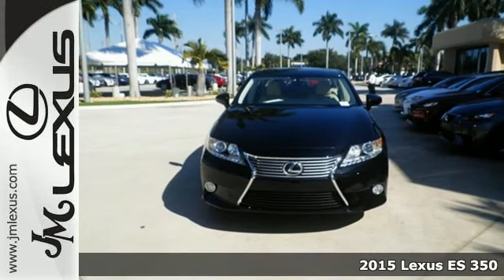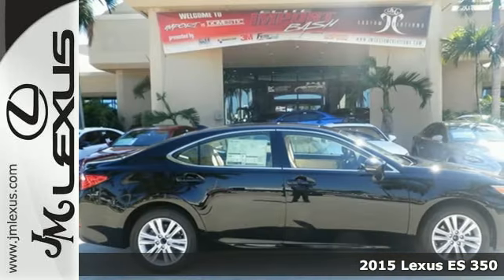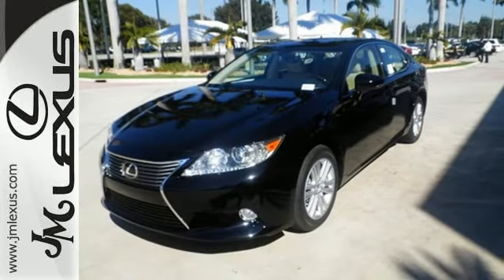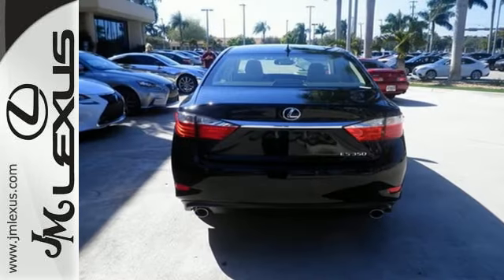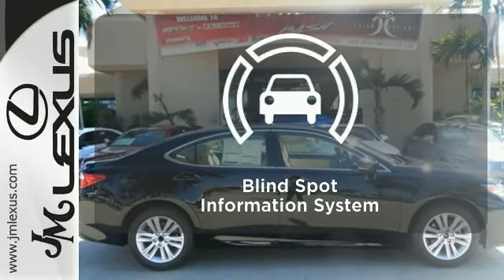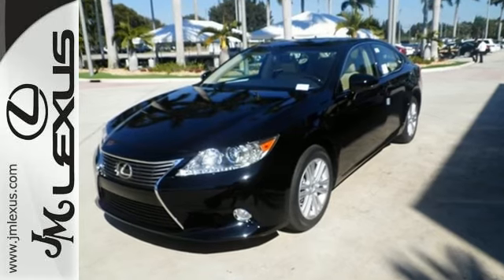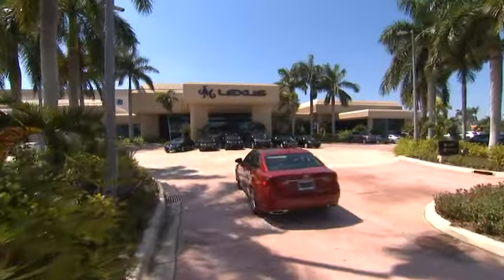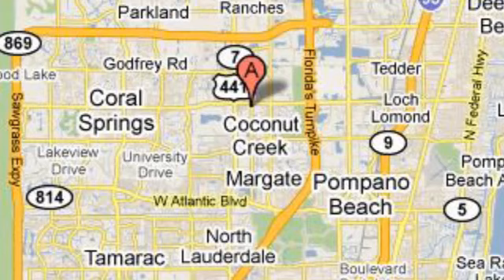New 2015 Lexus ES 350 Margate FL Ft-Lauderdale, FL #55553 - SOLD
Year: 2015
Make: Lexus
Model: ES 350
Trim: 4DR SDN
Engine: 3.5L V6
Transmission: Automatic 6-Speed
Color: Obsidian
Interior: Parchment NuLuxe Espresso Bird's Eye Maple
Stock #: 55553
VIN: JTHBK1GG4F2178680
You are currently viewing a new 2015 Lexus ES 350 with JM Lexus the #1 Volume Lexus Dealer since 1992! Thank you for your interest. We look forward to working with you. Stock #: 55553 Exterior: Obsidian Interior: Parchment NuLuxe Espresso Bird's Eye Maple Trim: 4DR SDN JM Lexus 5350 West Sample Rd Margate FL 33073

Address:
5350 W Sample Rd